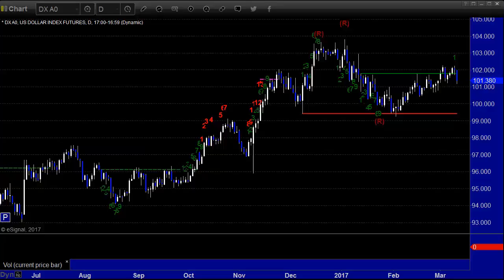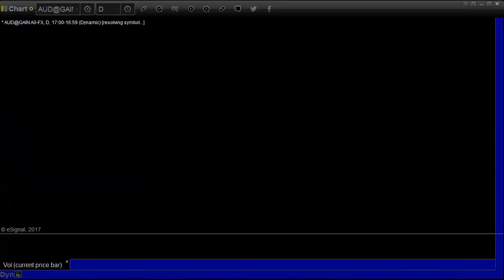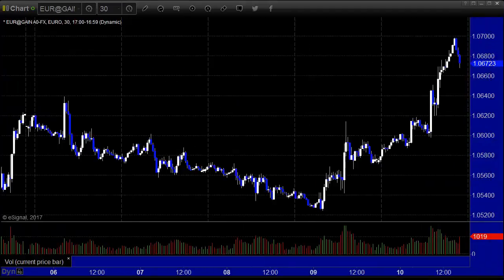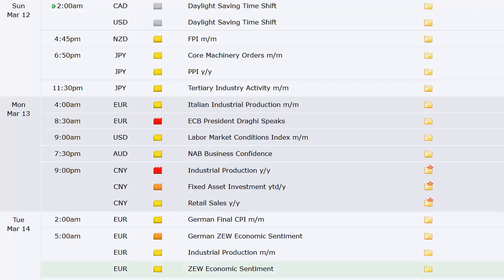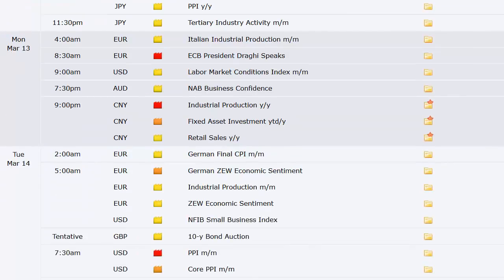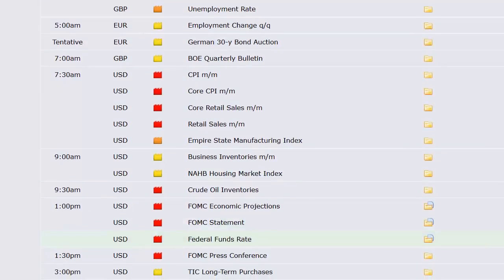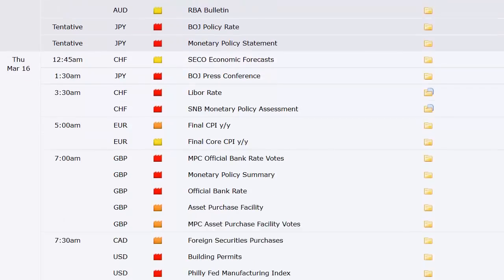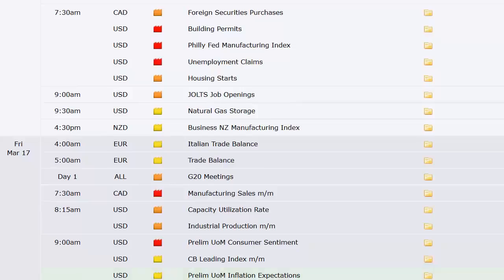Forex Trading: Economic Roadmap and Index Preview for the Week of March 12, 2017